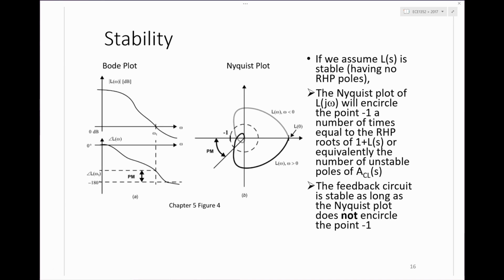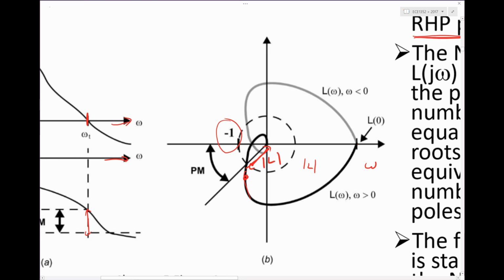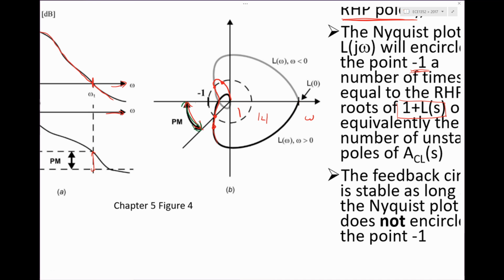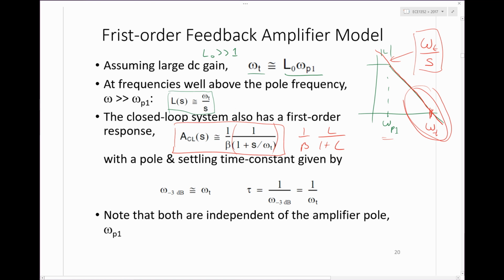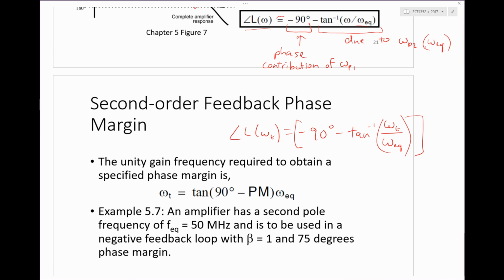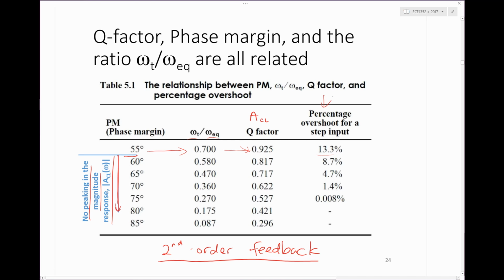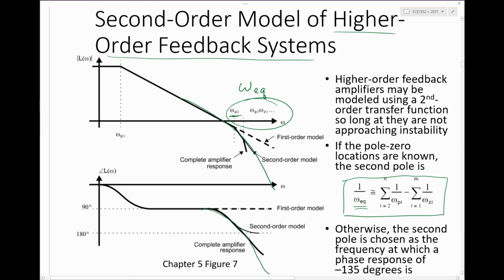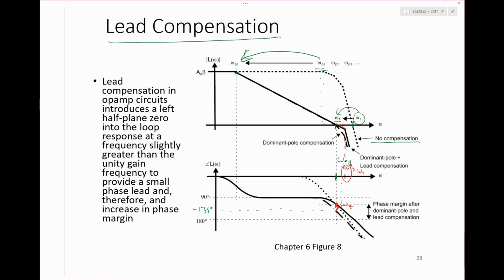08 Feedback Stability Analysis